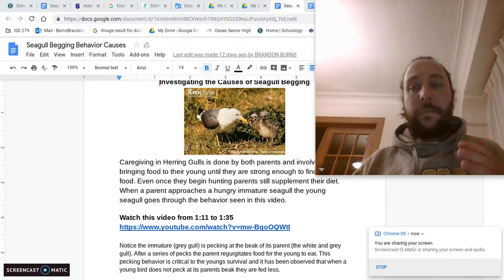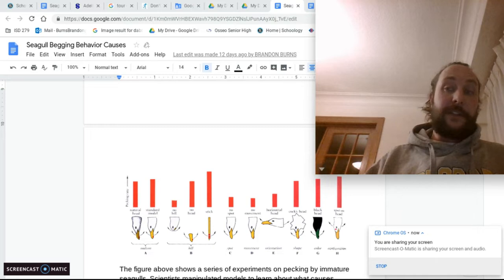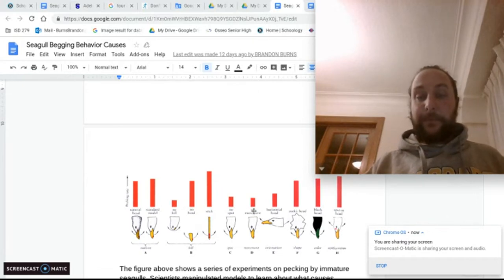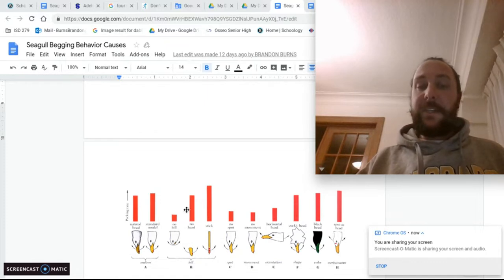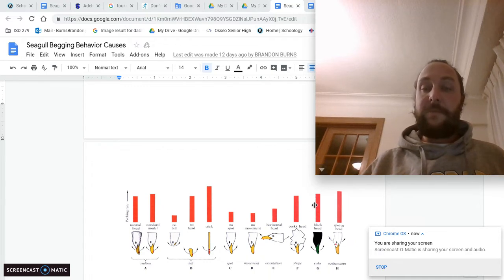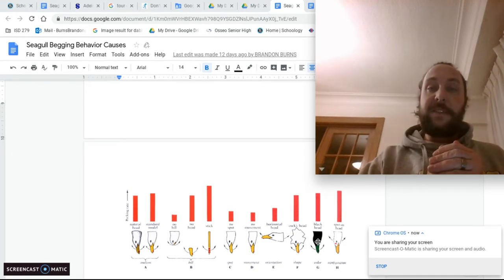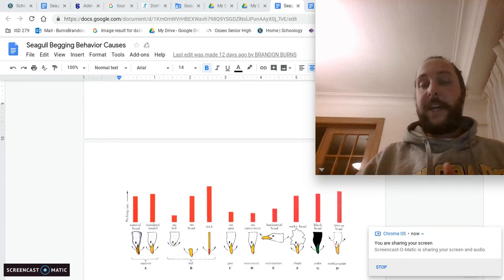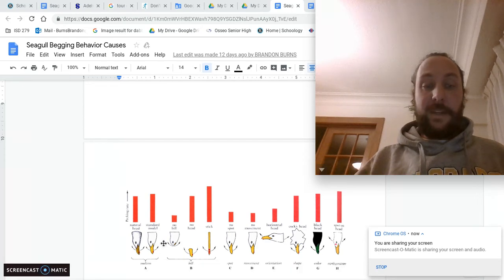Animal Behavior Seagull Work